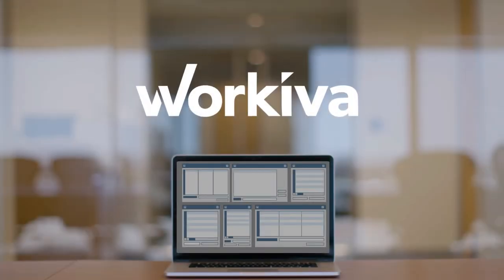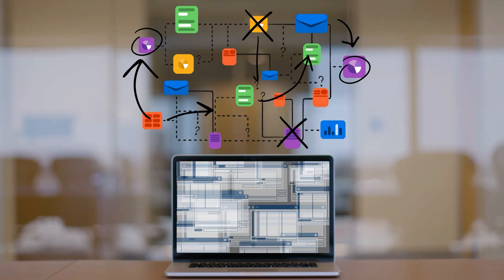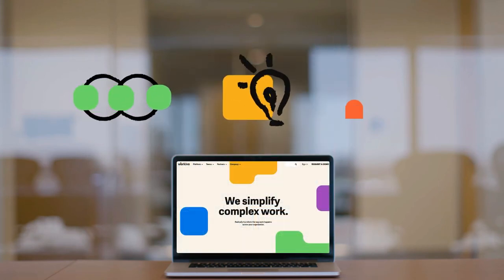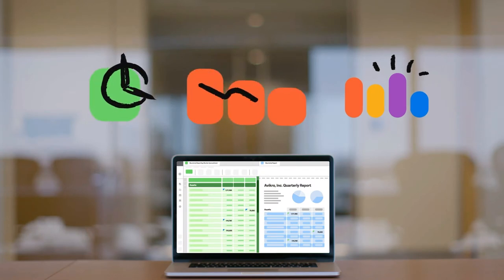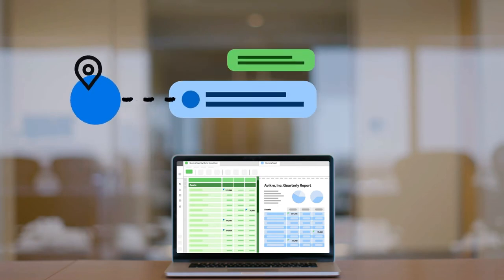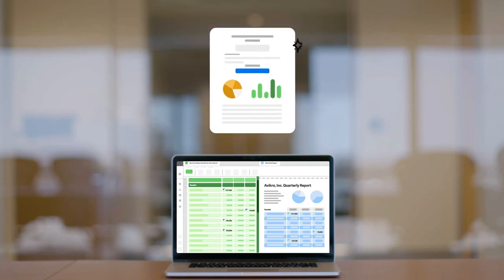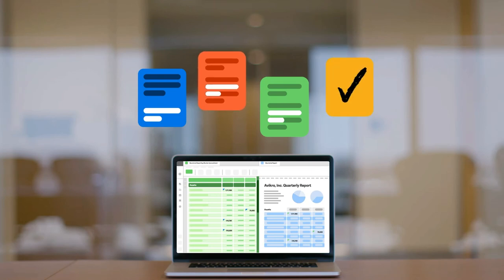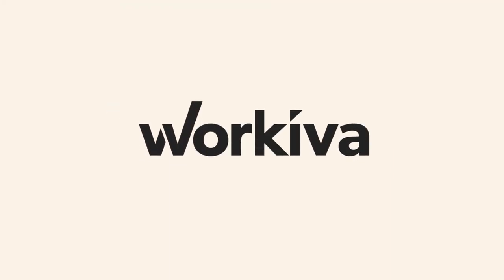Workiva EMEA at 600Minutes Risk & Compliance 2021, Sweden (Spotlight)